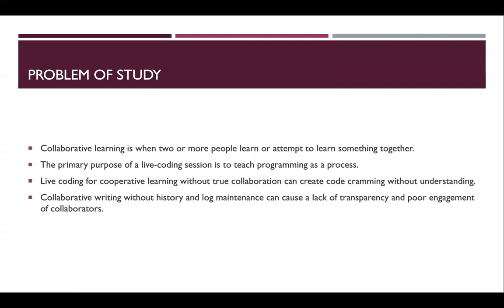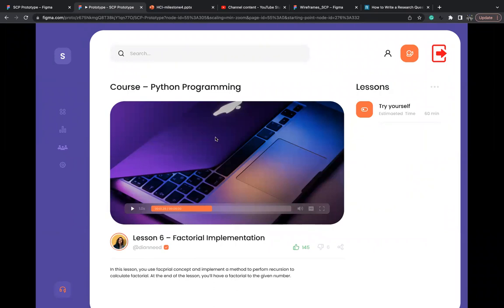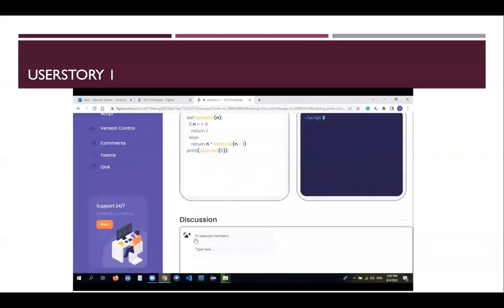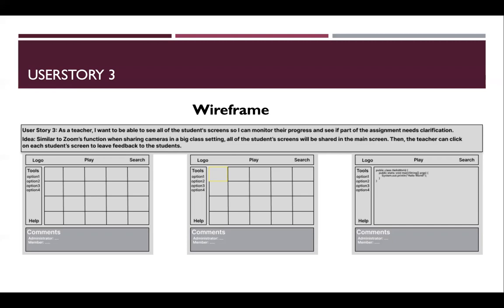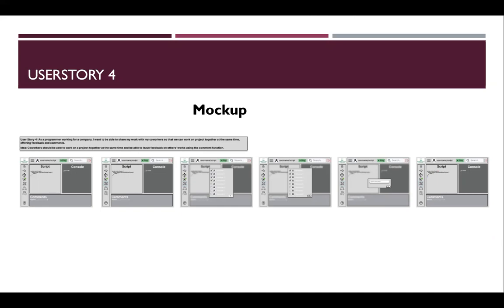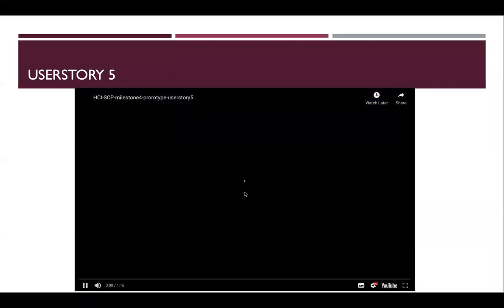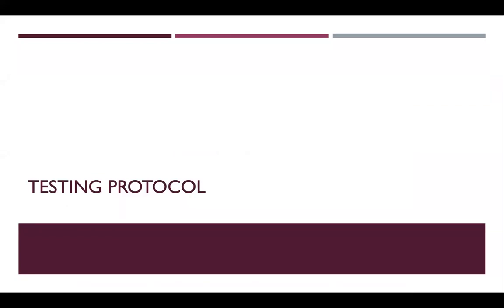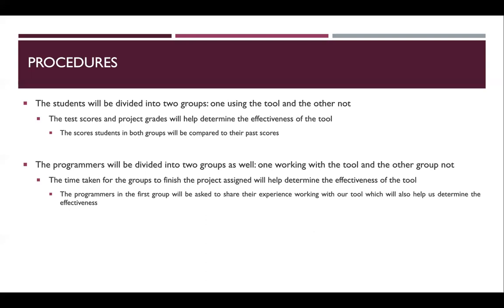HCI-SCP-milestone4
This is the final milestone of our project, in which we develop high fidelity prototype of our working system along with the testing protocol.

Objective:
In this milestone, we will use the knowledge gained from Milestone 3, DDQs, and the required readings to develop and evaluate a high-fidelity user experience design prototype for our study problem based on our proposed designs. The prototype will be sophisticated enough to allow potential users to experience content and interactions in the interface.